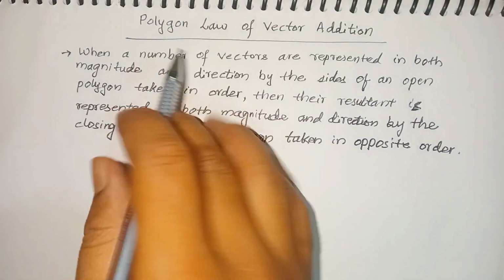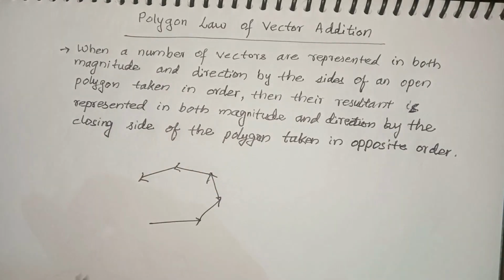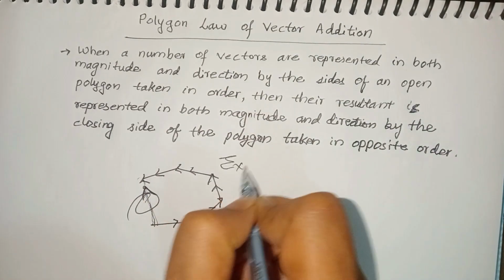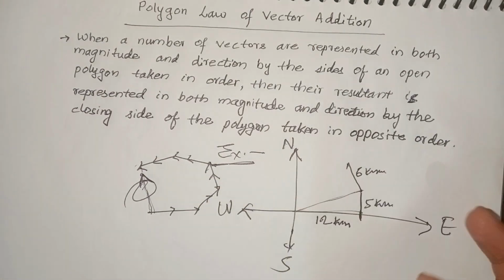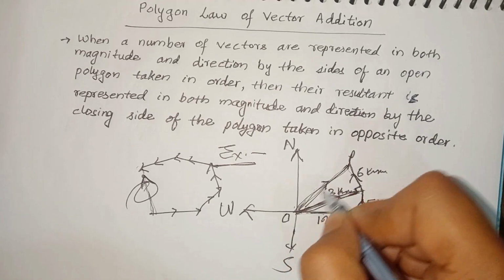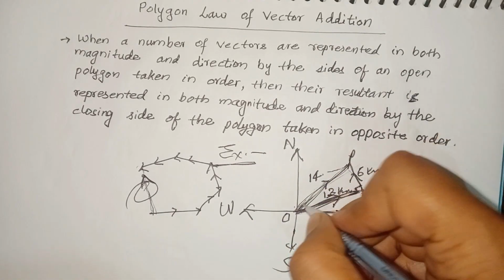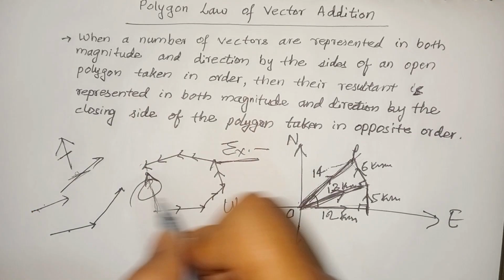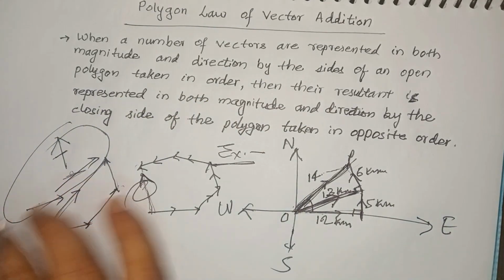Learn the Polygon Law of Vector Addition | Vector Physics Explained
Video Title: Learn the Polygon Law of Vector Addition | Vector Physics Explained

In this video, we explore the Polygon Law of Vector Addition, a fundamental concept in vector physics. Whether you're a high school student, college learner, or preparing for competitive exams, this clear and concise explanation will help you understand how multiple vectors can be added graphically using the polygon method.

Topics Covered:

What is the Polygon Law of Vector Addition?

Step-by-step graphical method

Real-life applications of vector addition